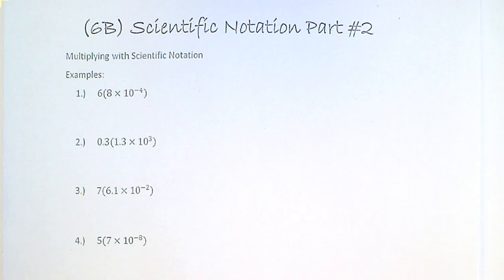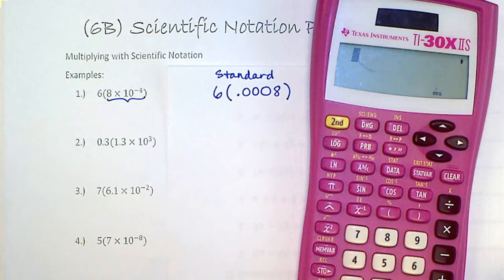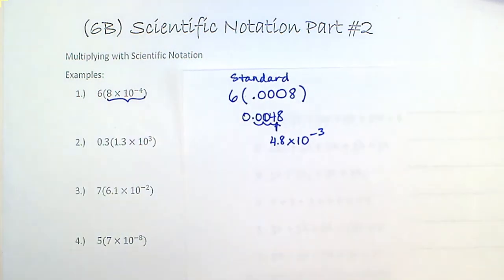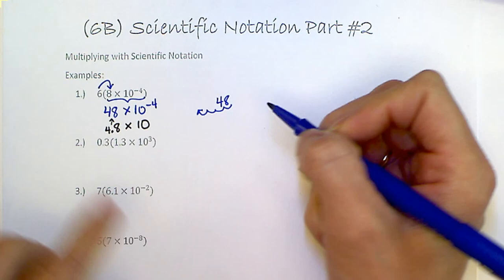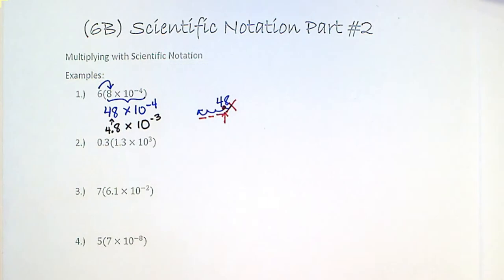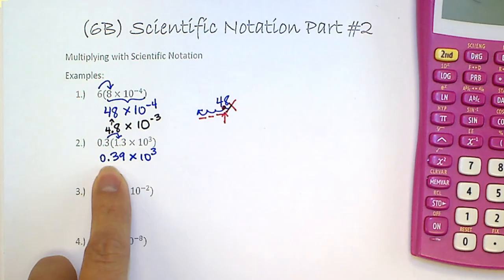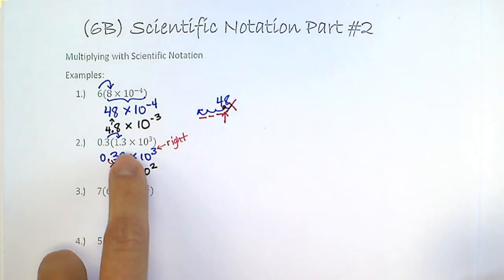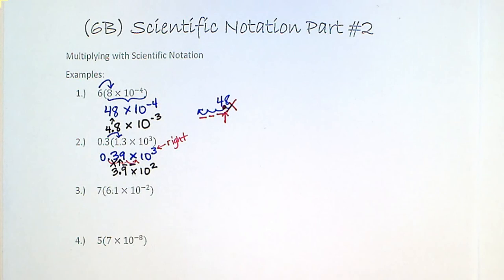Algebra 6B Video4